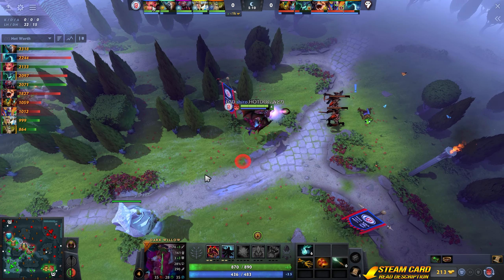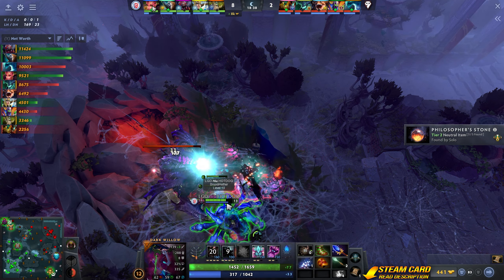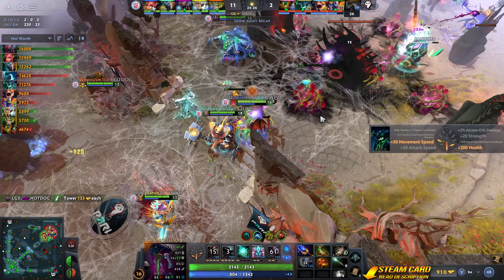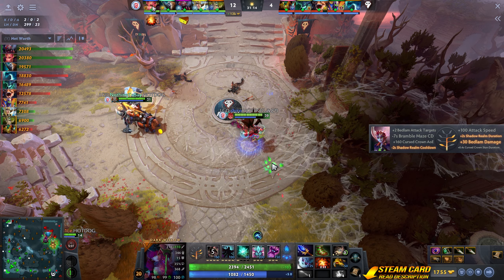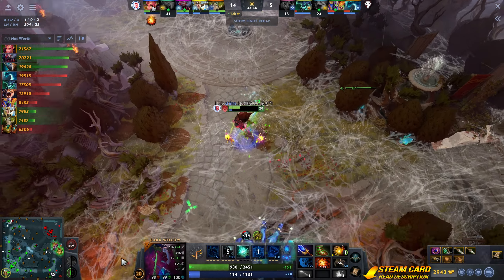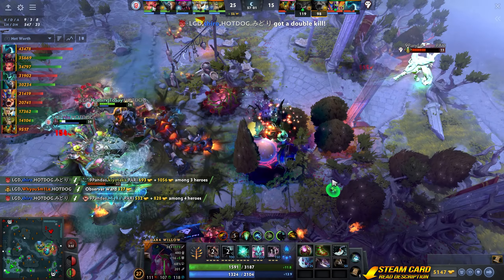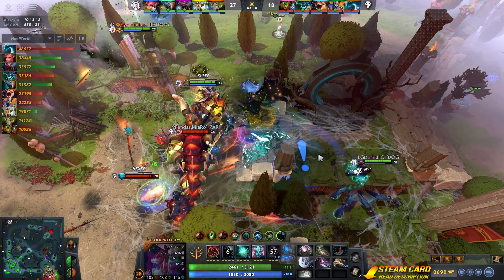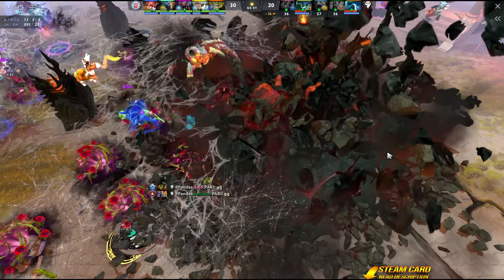New IMBA Hard Carry Dark Willow in 2023 TI - LGD.Shiro Madness Attack Speed Build Dota 2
Rigwarl, the Bristleback, is a melee strength hero famous for his array of synergistic, simplistic, and yet effective spells with low mana costs and cooldowns. Though each cast of his spells has relatively weak potency on its own, their instances have a cumulative effect, making the Bristleback quite deadly the longer he stays alive in a fight; this is directly reflected in his ultimate.

⏩Timeline:
00:00 - Giveaway Result
00:20- Start Game
10:57 - Score Board

💜THANK YOU FOR ALWAY SUPPORTING US 💜
1. COMMENTA
💜 OUR GA WINNER 💜
3/4/2023: M 1 G U 3 L (83th)
13/4/2023: Almazyan Aiteyev (84th)
23/4/2023: bANG_ (85th)
03/5/2023: Nyx-Nyx (86th)
23/5/2023: Anime & Game (87th)
12/06/2023: Mark Louie Lagura (88th)
22/06/2023: Re Insthing1234 (89th)
12/07/2023: NKOTB - (90th)
22/07/2023: Johnhicker Santilan - (91th)
02/08/2023: LyNn0v4r_ - (92th)
12/08/2023: .
Dota 2 is a free-to-play multiplayer online battle arena (MOBA) video game developed and published by Valve Corporation. The game is the stand-alone sequel to Defense of the Ancients (DotA).
⏩CREDIT
►Others: Warcraft 3 OST, Dota 2 Within Music Pack, Crysis Warhead OST